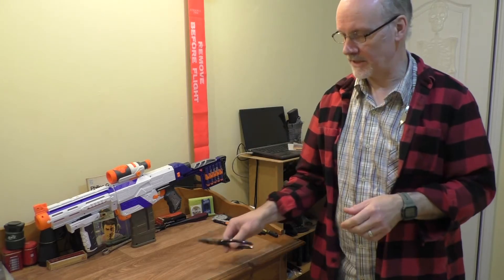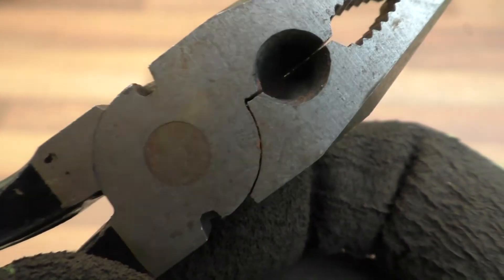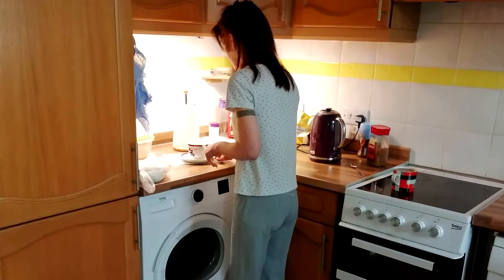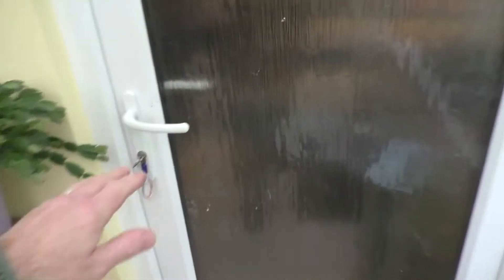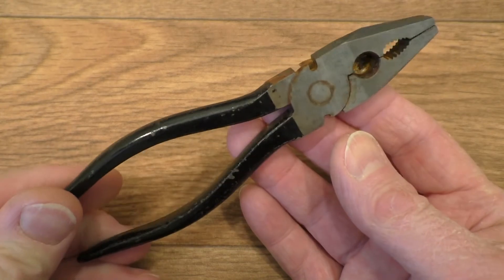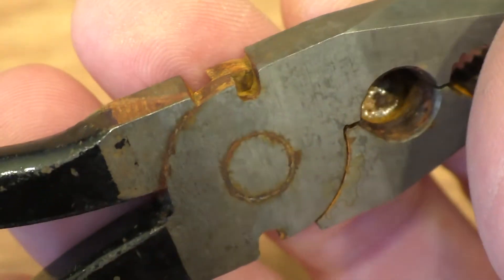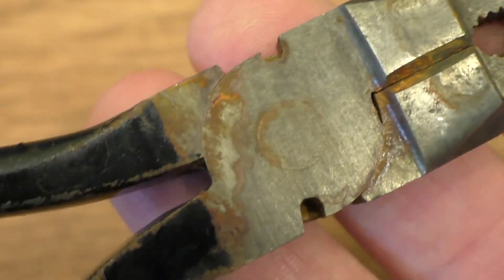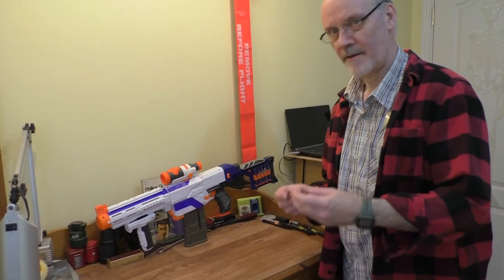A Cautionary Tale: Keep Mrs Rathbone Away From Your Pliers!!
Here is why you need to keep your vintage, or cheapo, pliers locked away where Mrs Rathbone can't find them...

** Please note that I DO NOT send unsolicited links via Instagram!! **

Also check out the Super Thanks button on this video too.